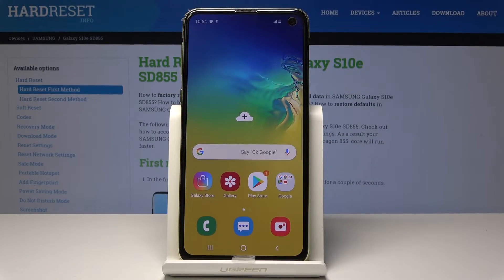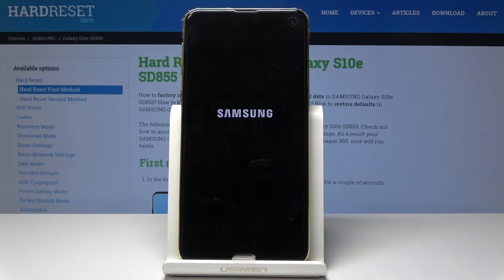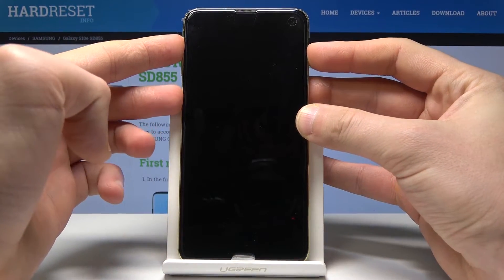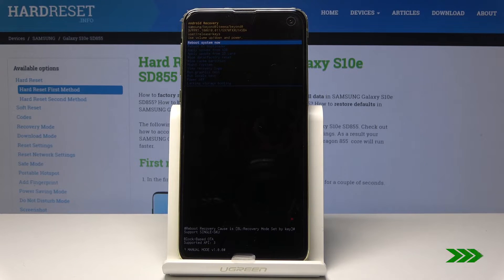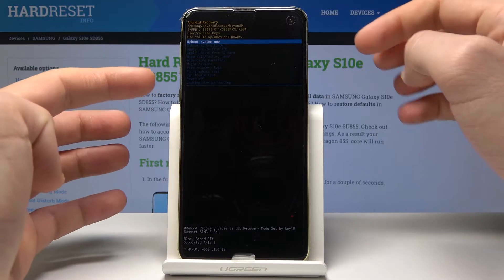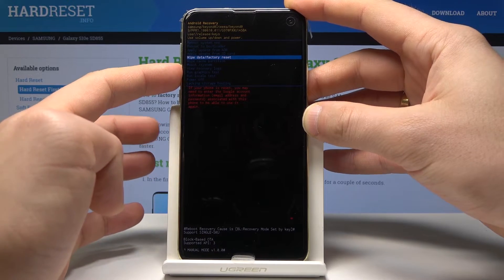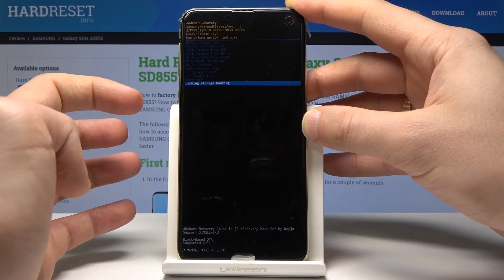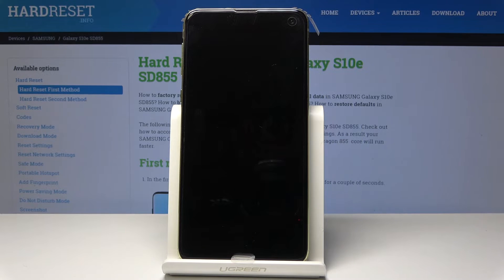How to Enter Recovery Mode in SAMSUNG Galaxy S10e – Android System Recovery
Do you want to update firmware, wipe data or simply check the system information?  Get into hidden mode called Recovery Mode by using the secret combination of keys to accomplish a couple of useful operation for your Samsung smartphone.

How to open Recovery Mode in SAMSUNG Galaxy S10e? How to boot Recovery Mode in SAMSUNG Galaxy S10e? How to enter Recovery Mode in SAMSUNG Galaxy S10e? How to quit Recovery Mode in SAMSUNG Galaxy S10e? How exit Recovery Mode in SAMSUNG Galaxy S10e?